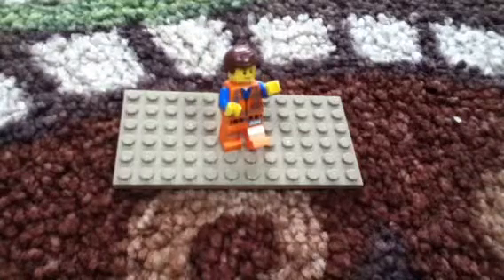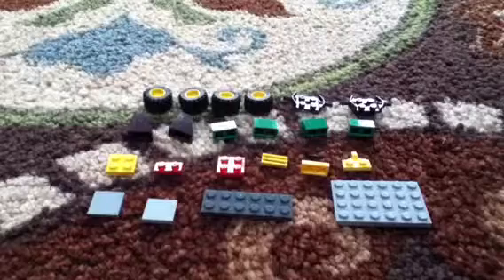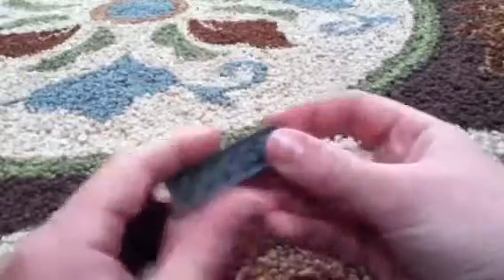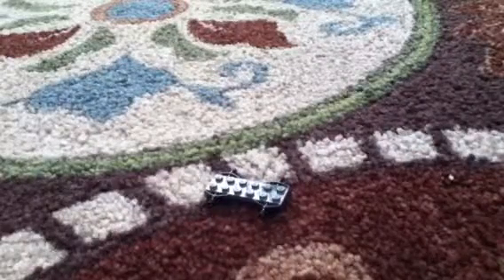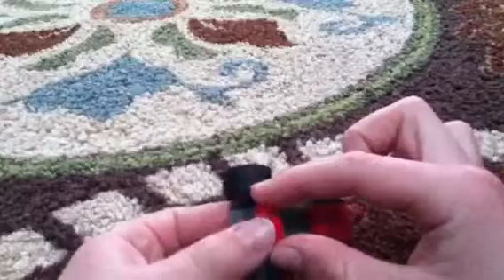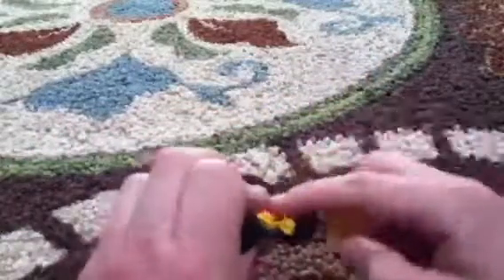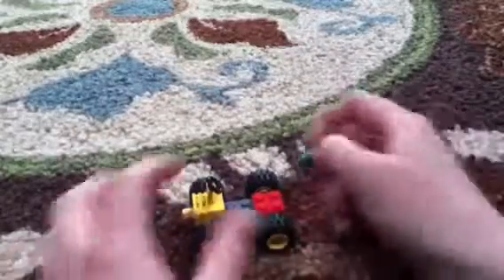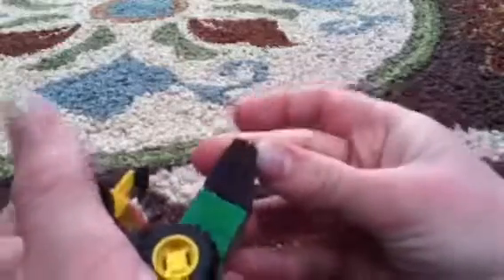How to Build Emmet's Construction Buggy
Another Lego Movie How to Build!